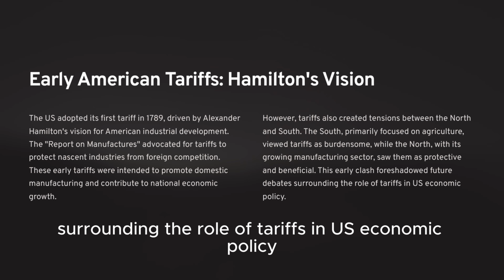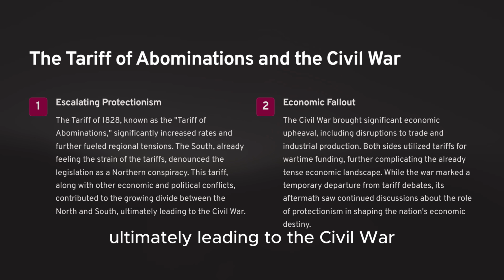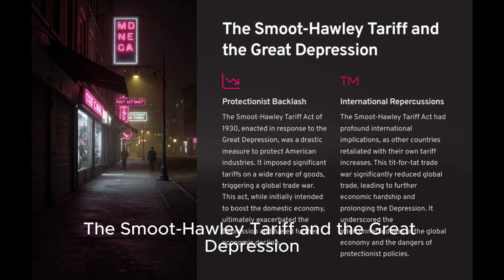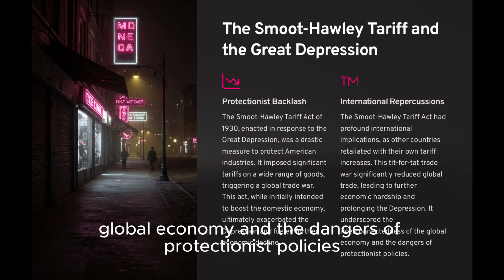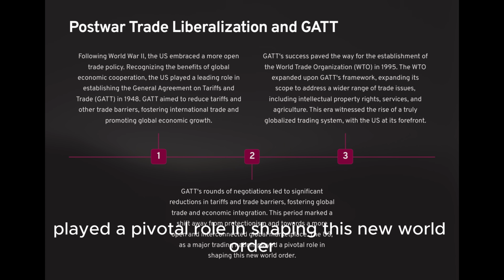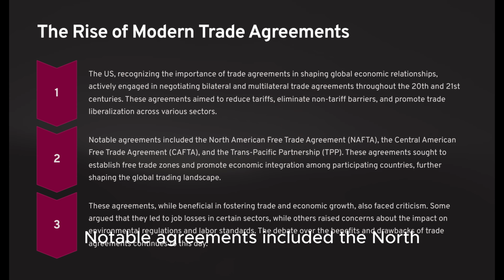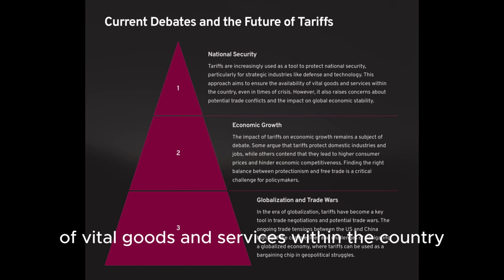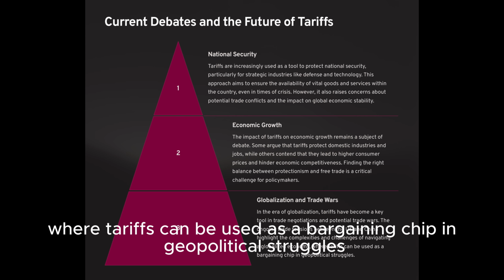Uncover the impact of tariffs from the nation's founding to modern trade wars